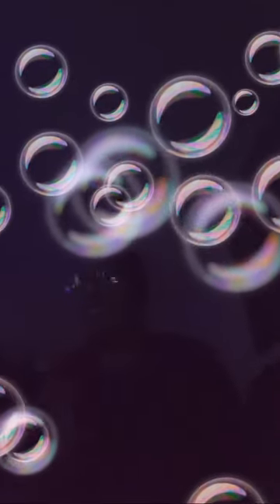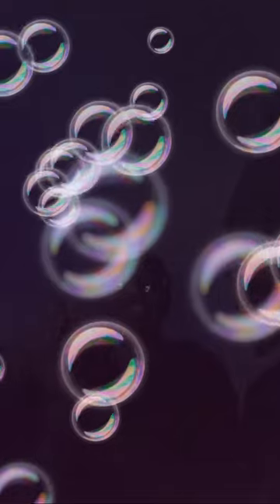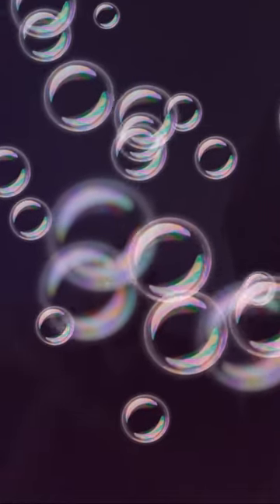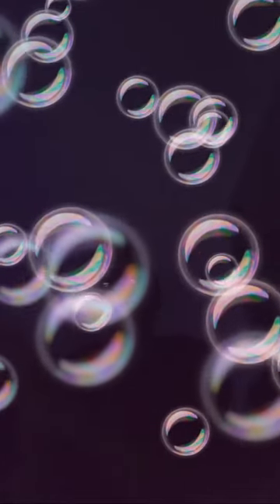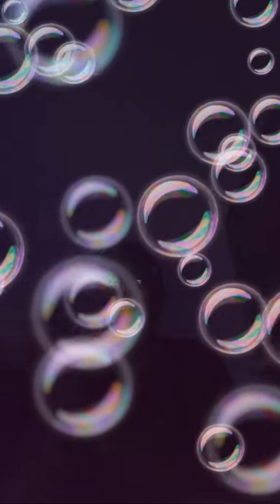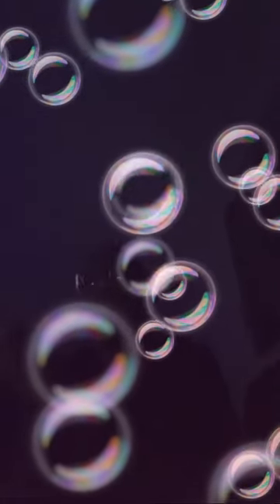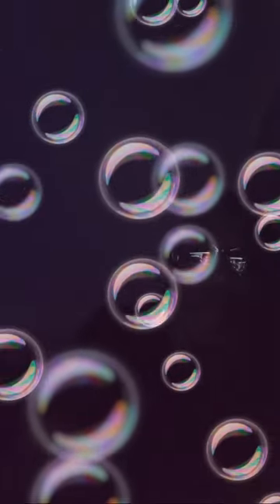Justin Edison Allegedly Found not missing , Here's Why in Megan thee stallion & Tory Lanez trial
backup channel for triple L the truth